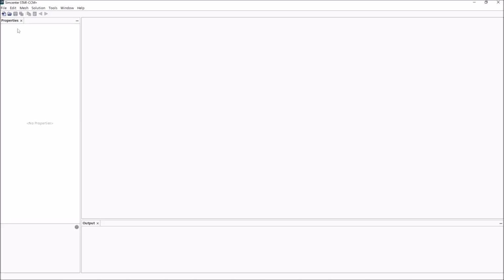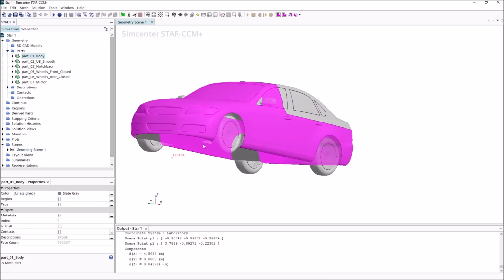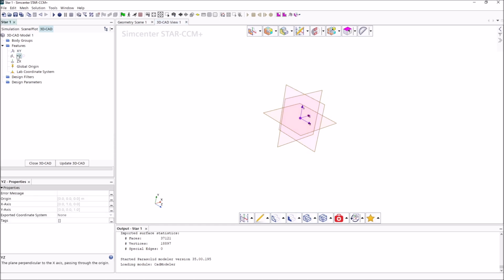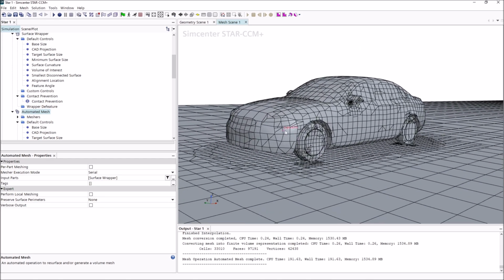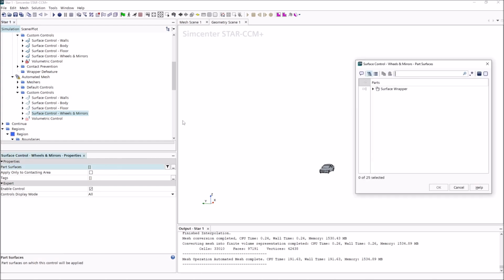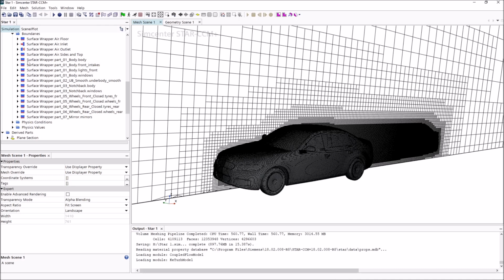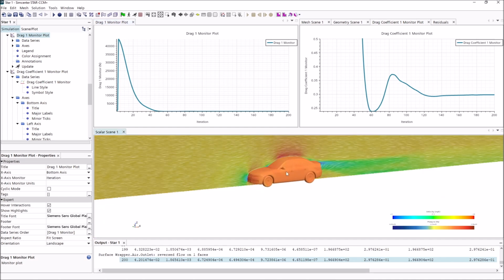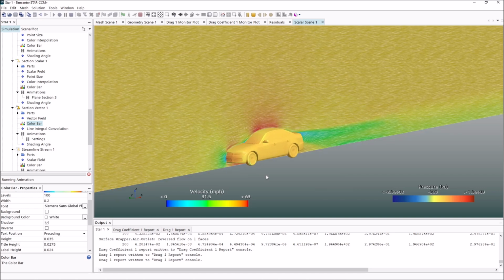Star CCM+ DrivAer Tutorial